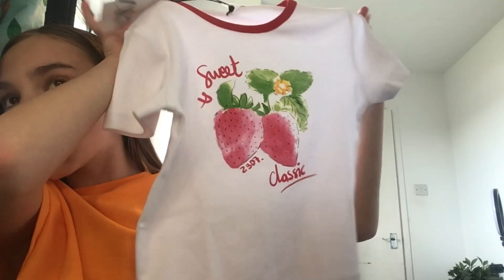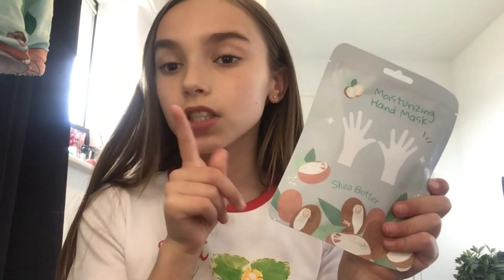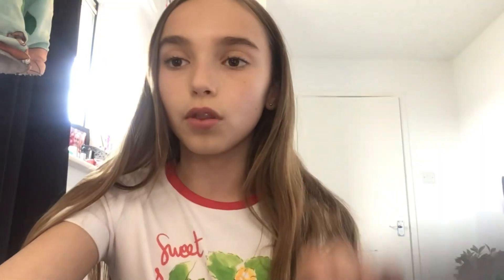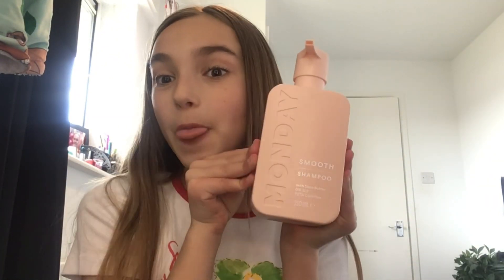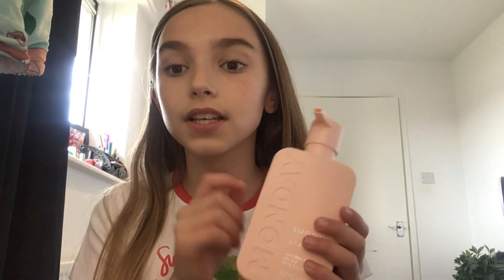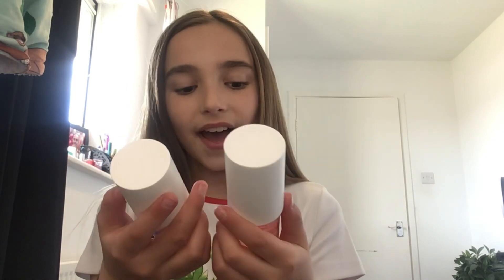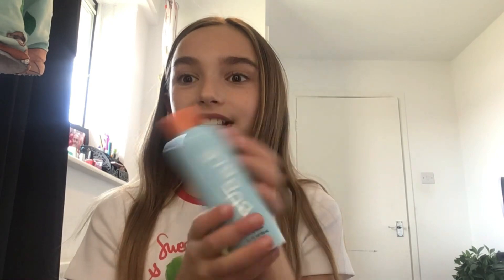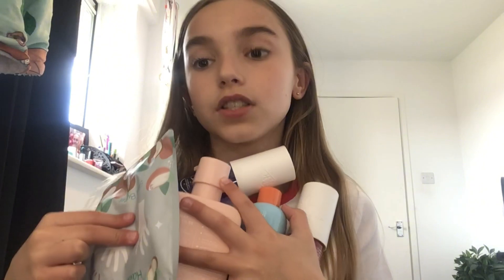MY SHOPPING HAUL!! *big*